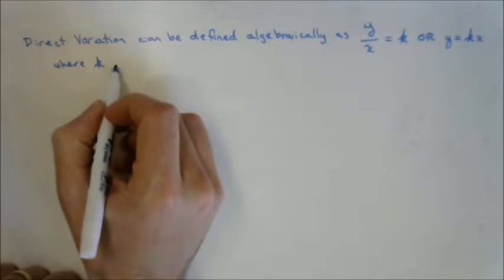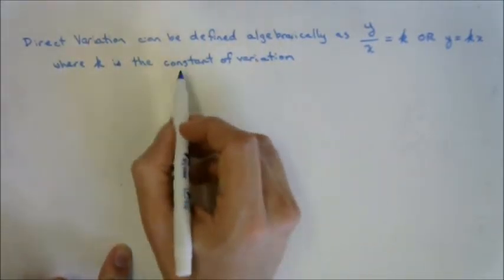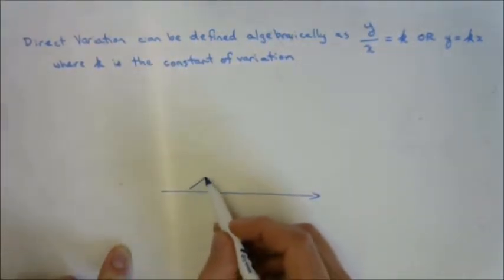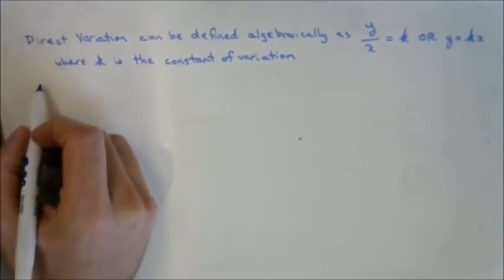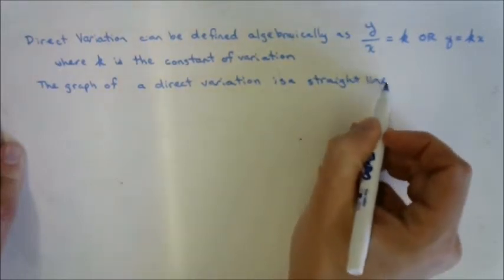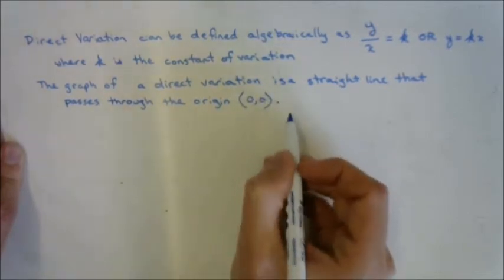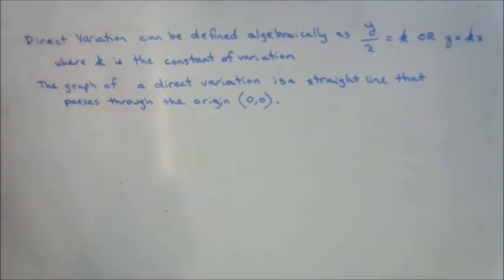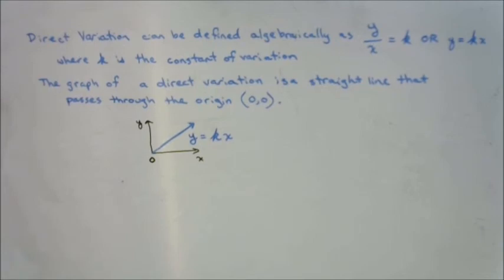5.1b - Direct Variation Recap